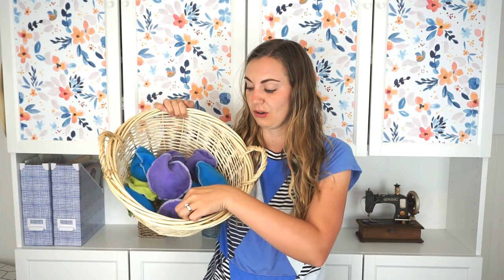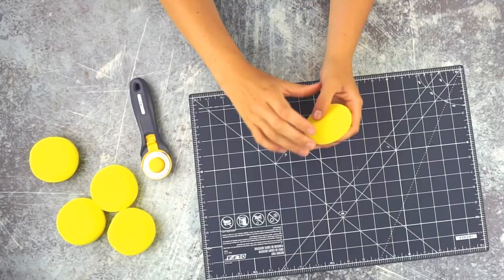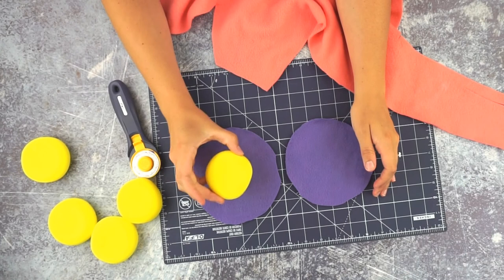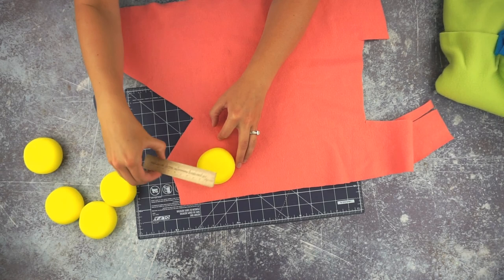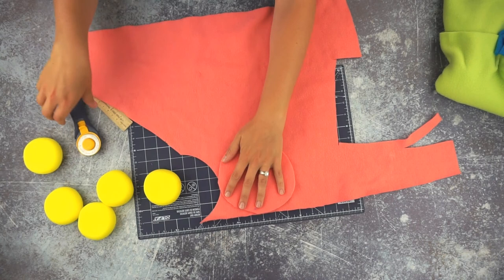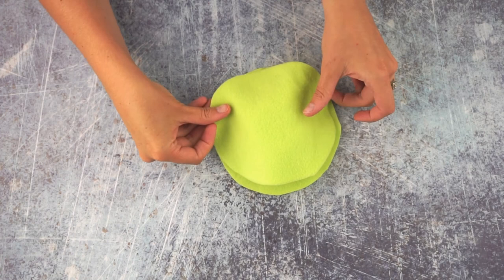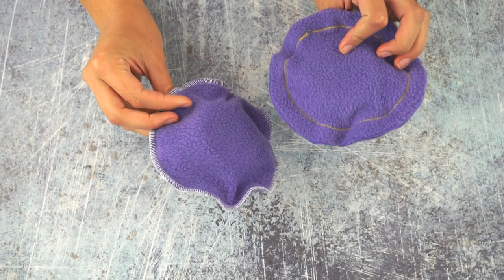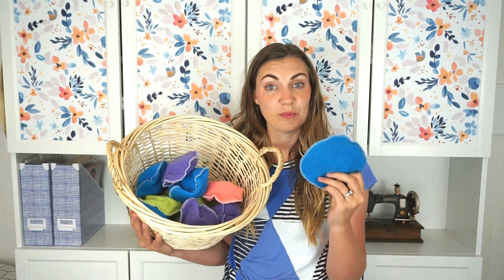DIY Reusable Water Balloons or DIY Splash Balls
Learn how to make DIY reusable water balloons using sponges and scraps of fleece fabric. It's a quick summer sewing project that is fun to play with!